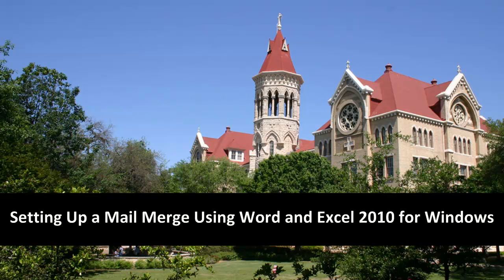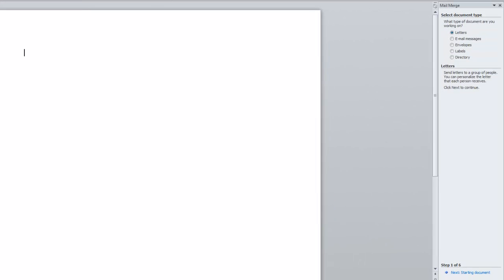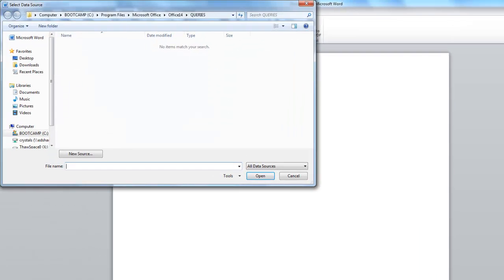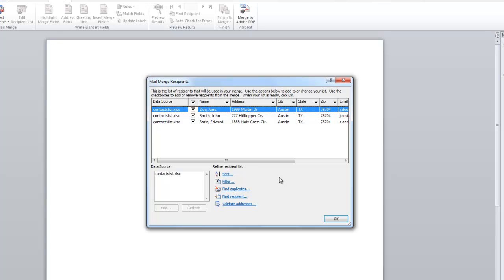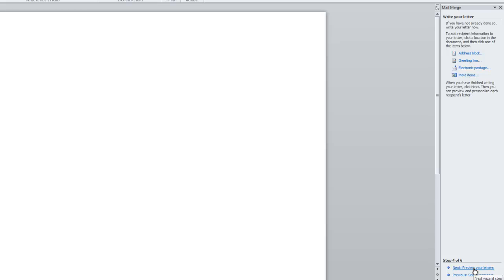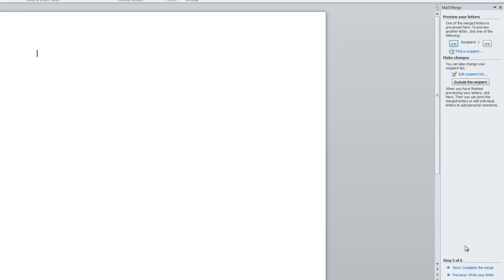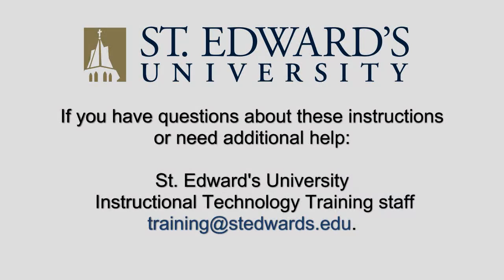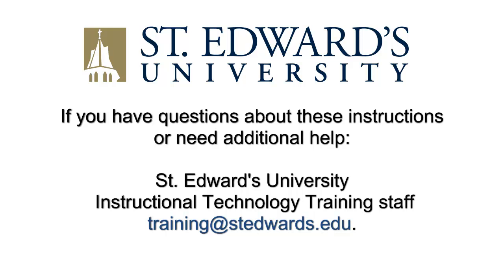Setting up a Mail Merge Using Word and Excel 2010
This video will walk you through the process of setting up a basic mail merge using Microsoft Word and Excel version 2010.